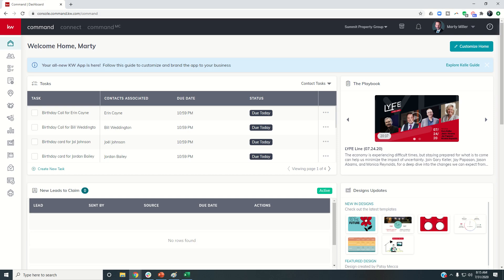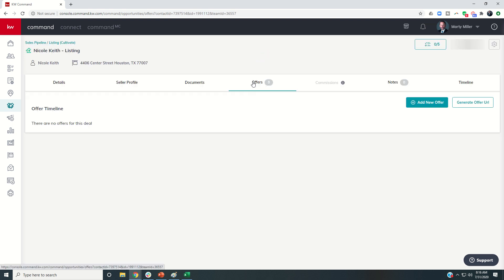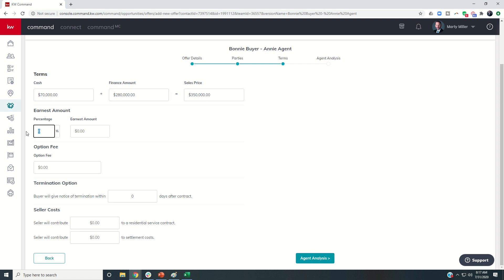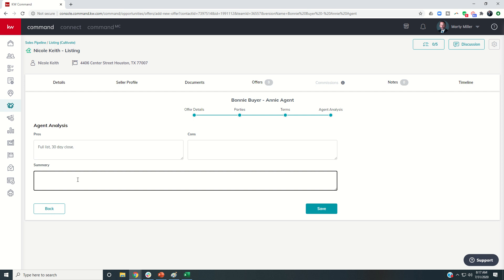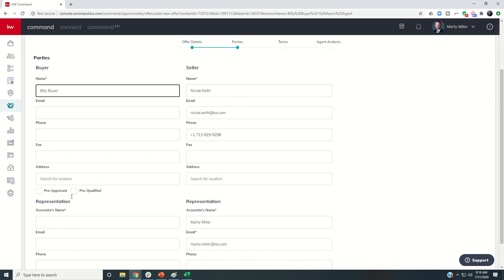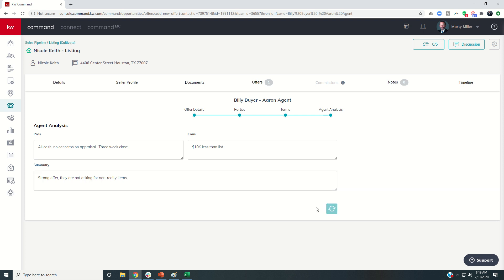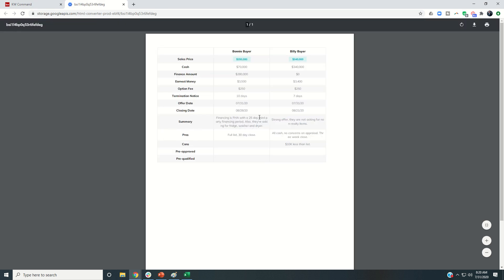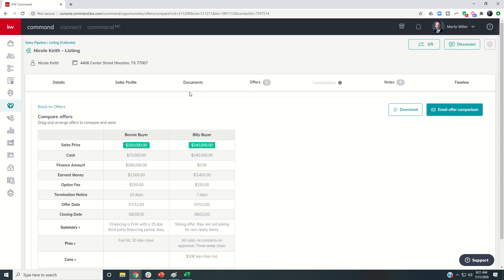KW Command 66 Day Challenge 4.0 Day 37 - Adding and Comparing Offers on a Listing Opportunity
The KW Command platform offers Opportunities and the Offers tab as a quick and easy way to track and compare multiple offers on a Listing Opportunity.  From there, learn how to create a downloadable offer comparison sheet to email to your Clients for review with them to aid them in making the best decision for their future.